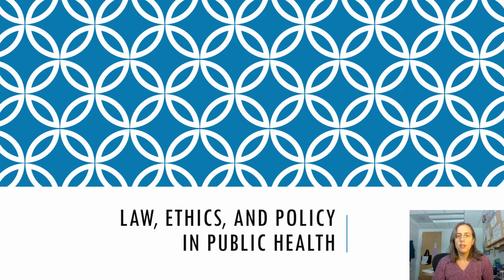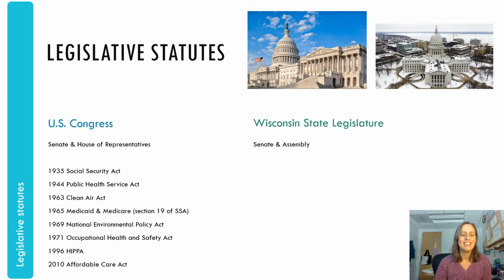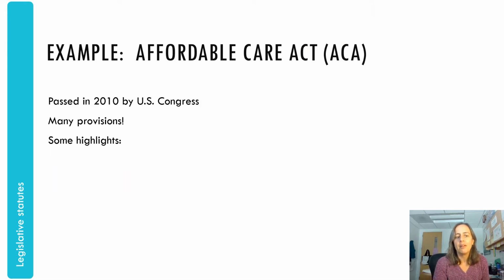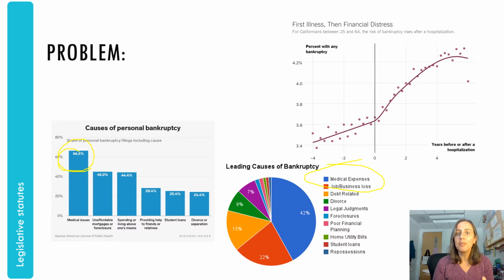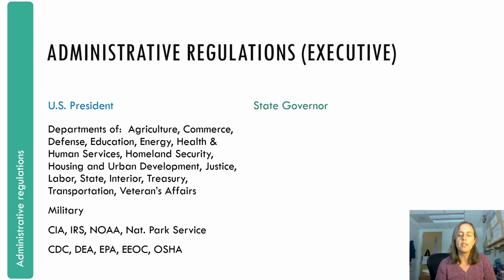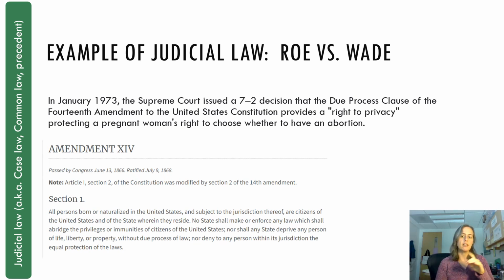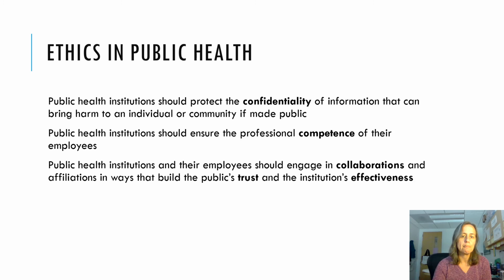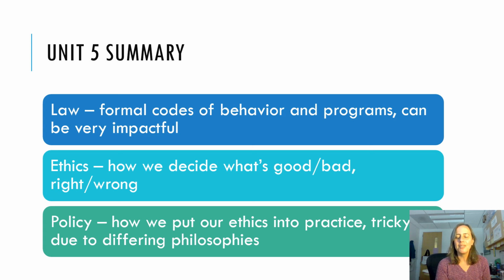Law, Policy, and Ethics in PH